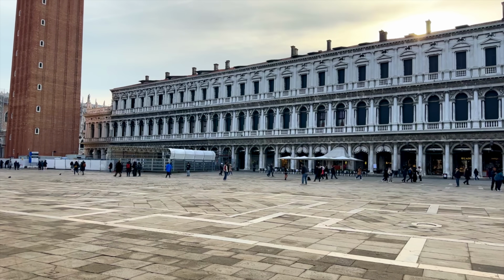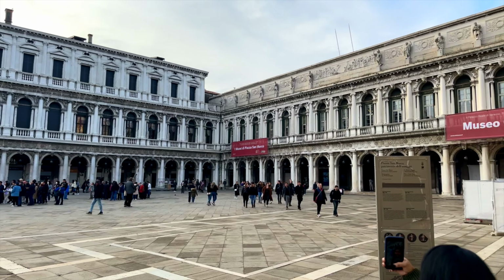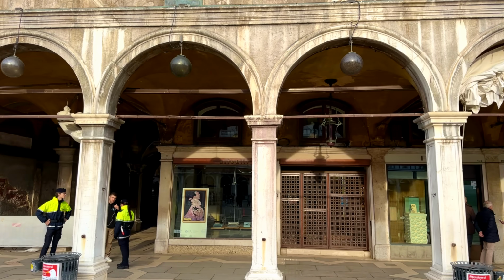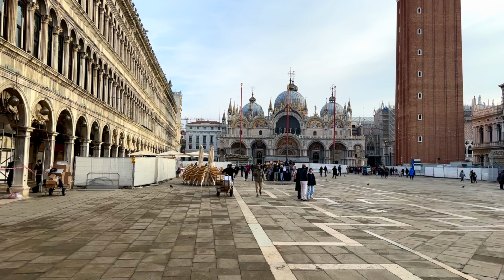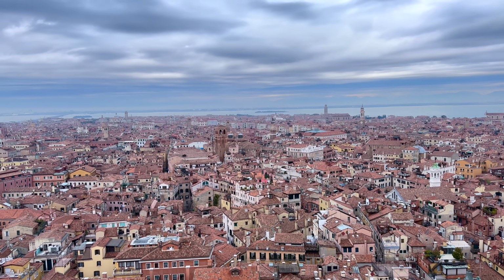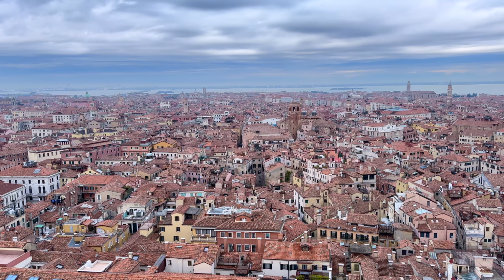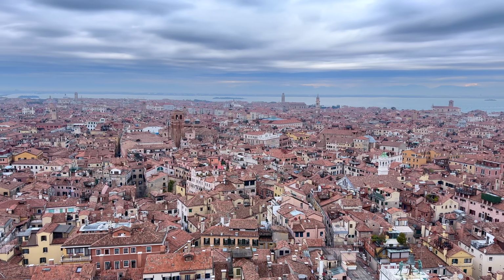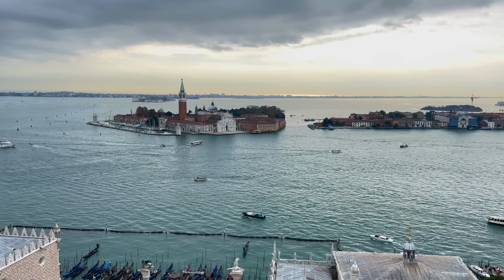San Marco Basilica & the Bell Tower | Part 2 - Italy Travel Series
Join me on a captivating journey through the enchanting streets of Venice, Italy, as we explore the iconic San Marco Basilica. From the intricate details of the basilica to the hidden gems in the winding streets, this adventure is a visual feast of culture and history.

📍 Location: San Marco Basilica, Venice, Italy